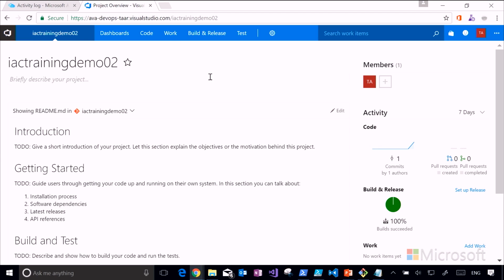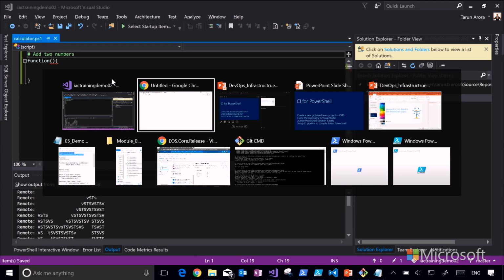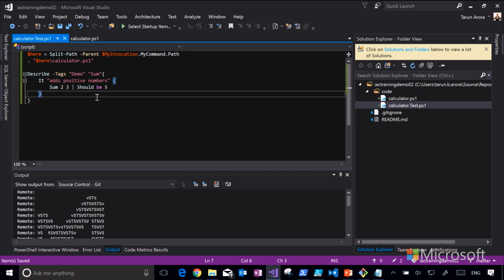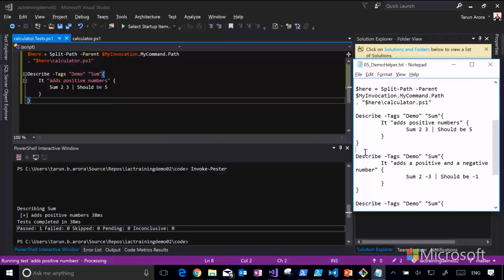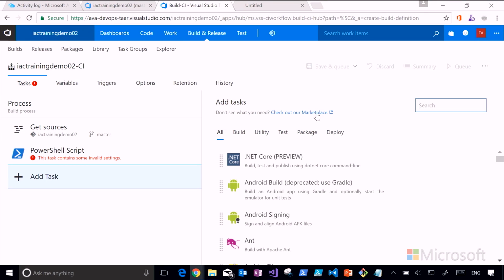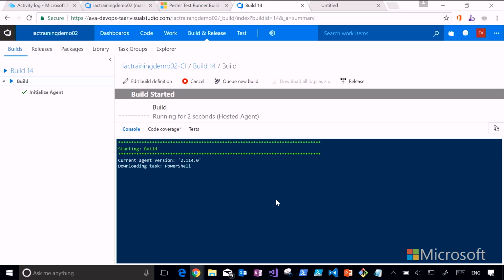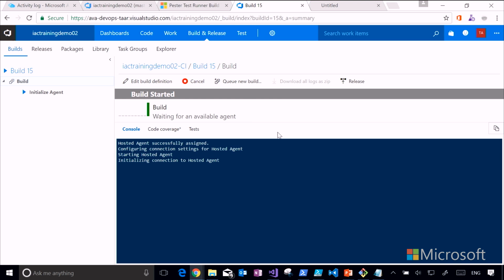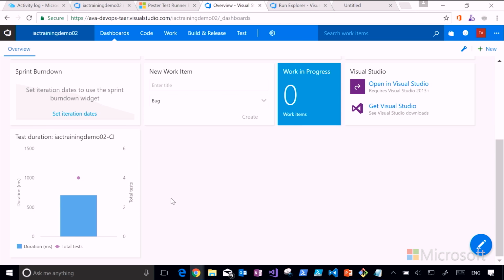M3 7 2017 03 22 74257 Infrastructure As Code 2016 1080 Encoding